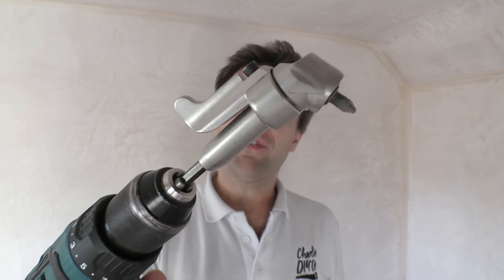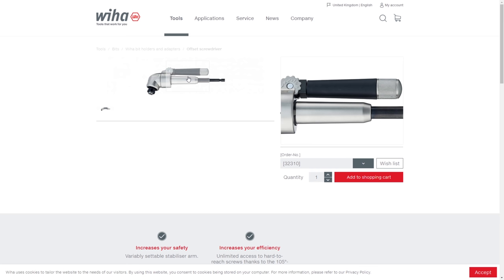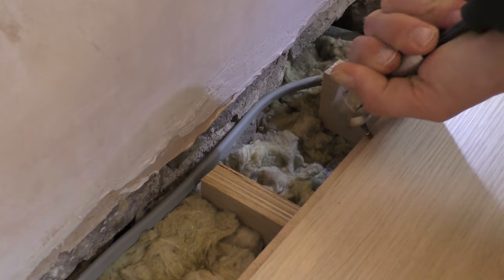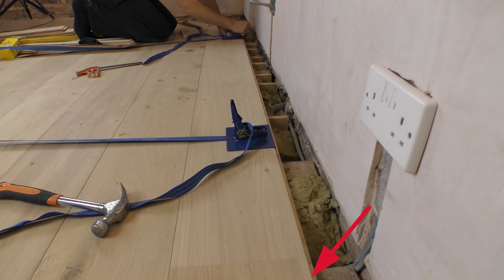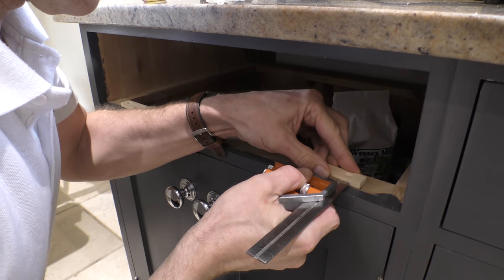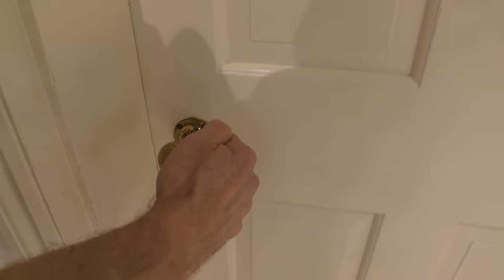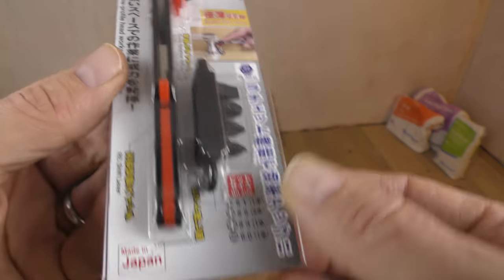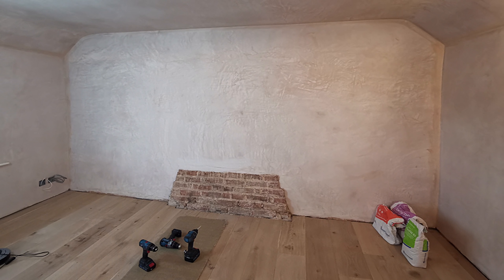Offset Screwdriver Attachment for Tight Spaces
In today's video I demonstrate how the Offset Screwdriver Attachment is an awesome tool for working in tight spaces!

I bought the offset screwdriver bit featured in today's video after watching my carpenter mate Dave using one on site. It's a great tool when you are driving home a screw in a tight spot.

Here's a link to the offset screwdriver attachment featured in this video on Wiha's official and this is the heavy duty version The tools seem to be available online at other retailers for half the price (see links below).

Today's Toolkit
Wiha Offset Screwdriver standard version £49.87
Wiha Offset Screwdriver heavy duty version £62.11
Toolstation Offset Screwdriver attachment £6.59
Super low profile right angle ratchet (Amazon)